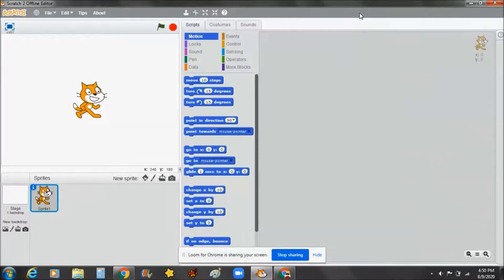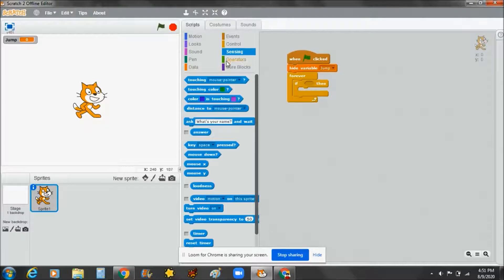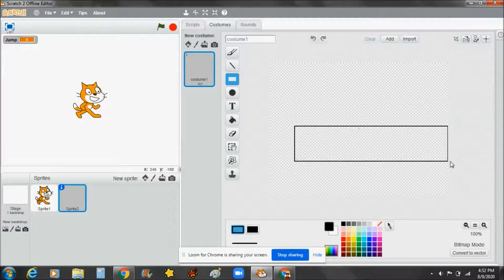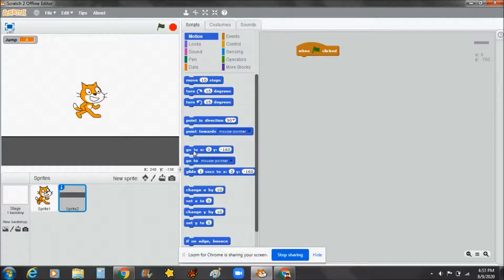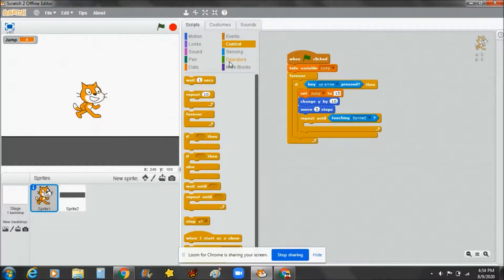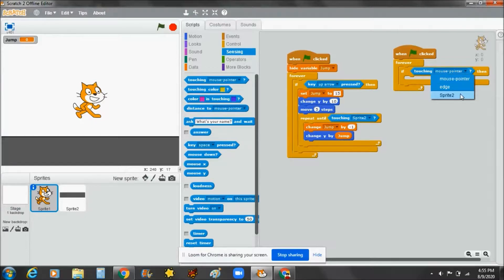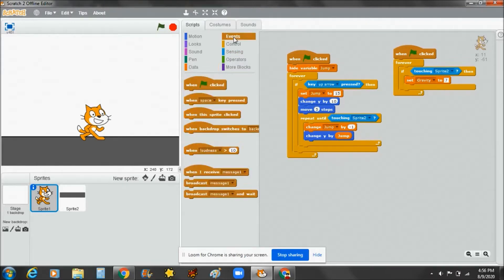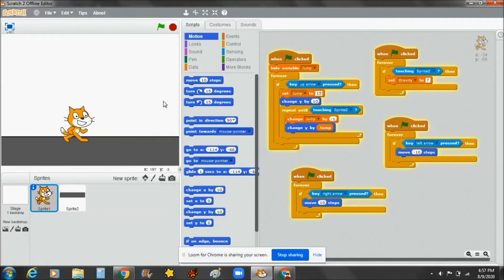Zahin's View Season 2 Episode 13 - Scratch Tutorial 2 : How to Jump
Hello everyone! I make games and this is my first video of how to make you sprite jump !